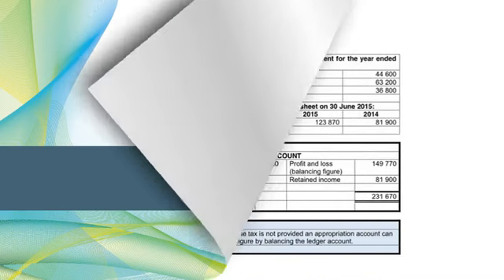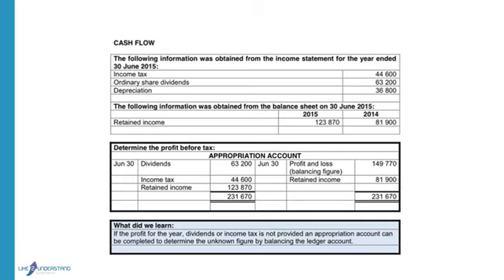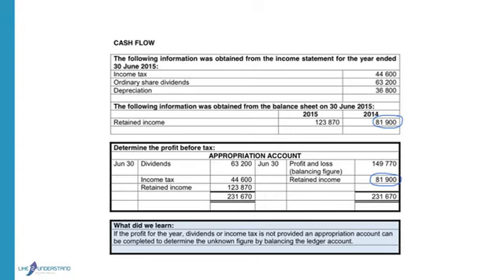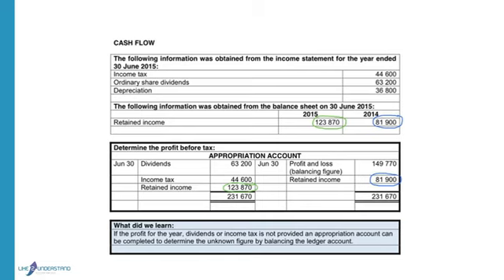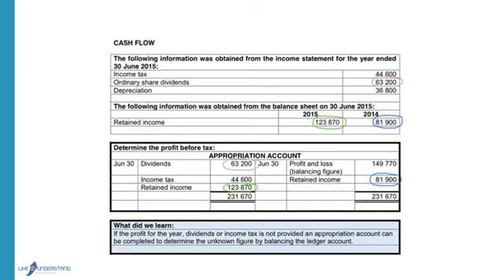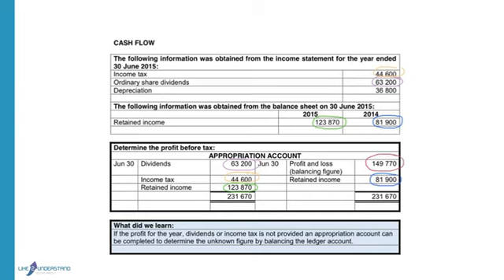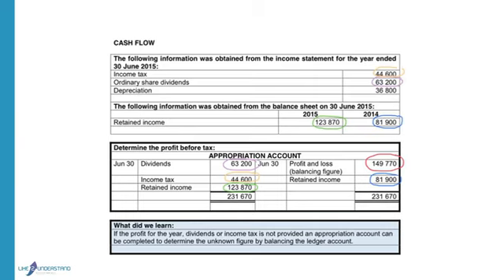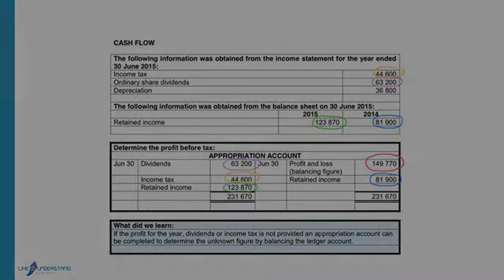CASH FLOW STATEMENTS - 9 APPROPRIATION ACCOUNT